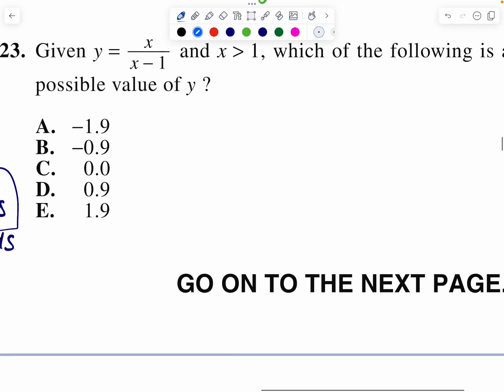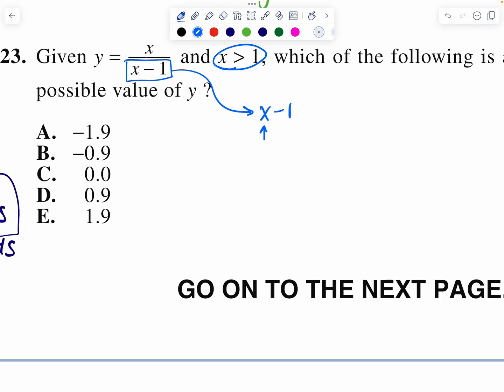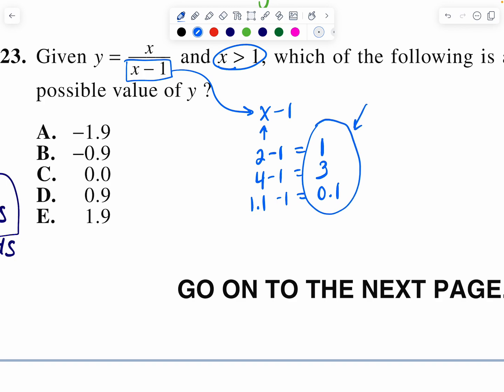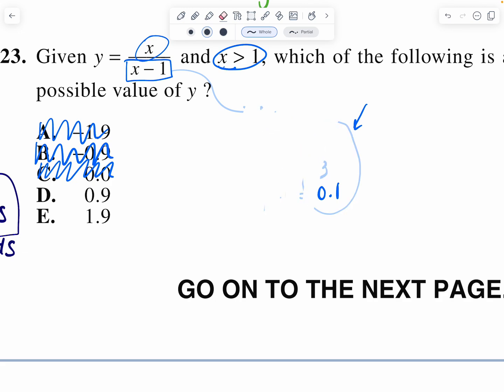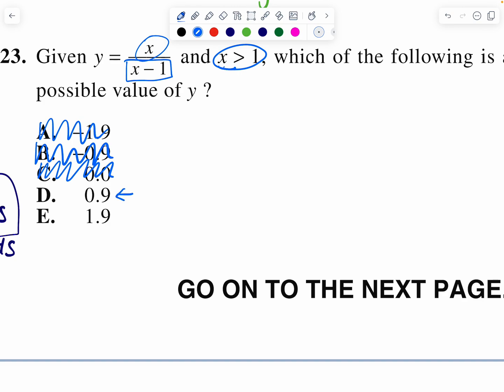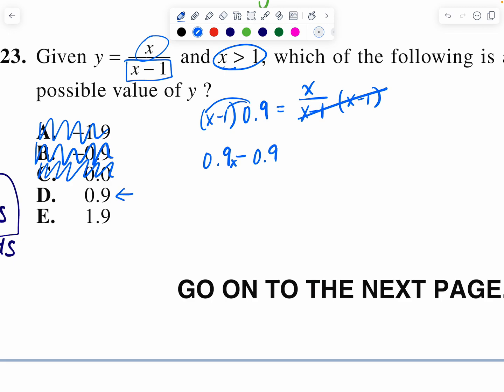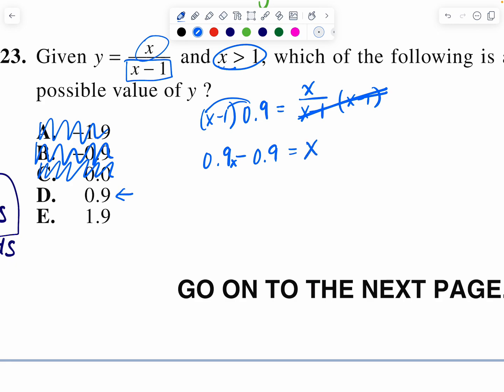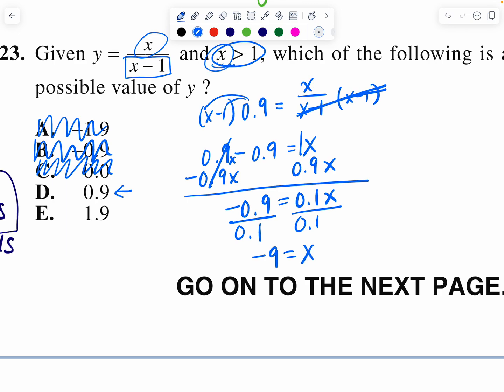Problem 23 ACT